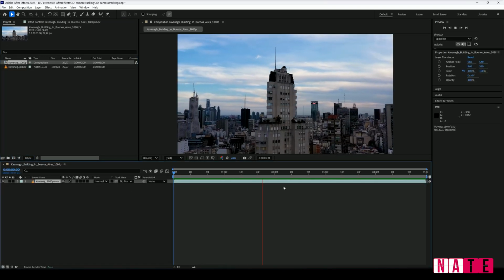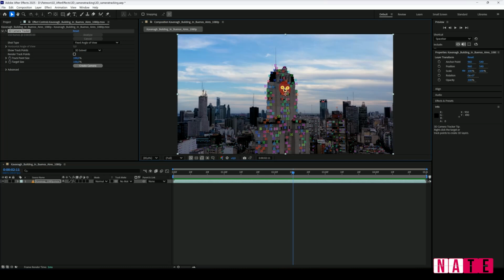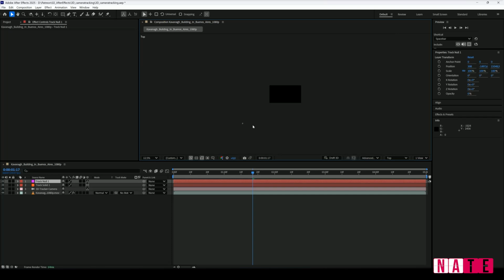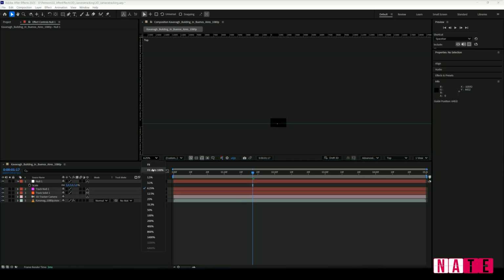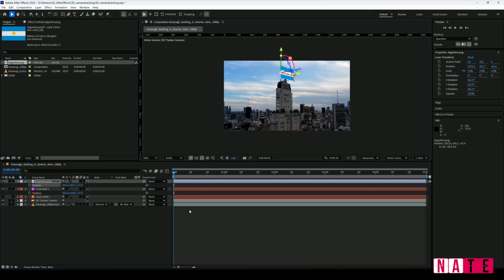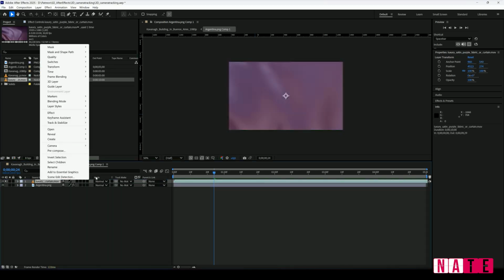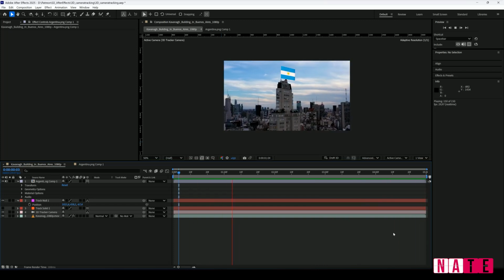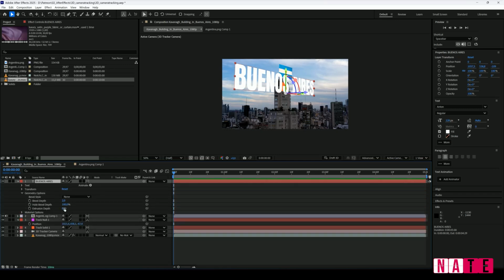After Effects 3D Tracking & Flag Animation – Step by Step Guide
🎬 Create Stunning 3D Flag Animation in After Effects | Full Tutorial (Buenos Aires Example)

Welcome to Nate Visual! In today’s After Effects tutorial, we’re diving deep into a professional 3D camera tracking workflow to create a realistic animated flag integrated seamlessly into live-action footage.

We’ll go step-by-step from importing and tracking your footage to creating a 3D scene, animating a flag using a displacement map, and finishing it off with bold, extruded 3D text that fits naturally into your scene — all inside After Effects (v25.2.2).

🧠 What You’ll Learn:

3D camera tracking fundamentals

Creating and aligning solids in 3D space

Using null objects for precise positioning

Normalizing large 3D scenes for easier control

Adding animated flag movement with displacement maps

Working with PNG alpha layers

Creating stunning 3D text with extrusion & bevel

Final color grading & polish

🌆 Project Location: Buenos Aires
📦 Footage from: MotionArray.com

Whether you're a beginner or an intermediate motion designer, this tutorial is packed with practical tips and techniques to elevate your After Effects skills and bring your compositions to life.